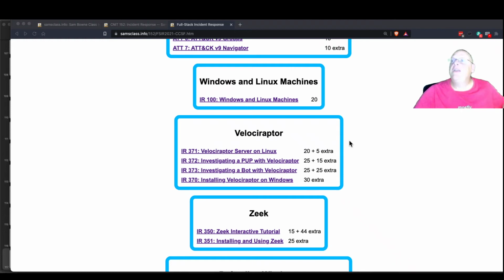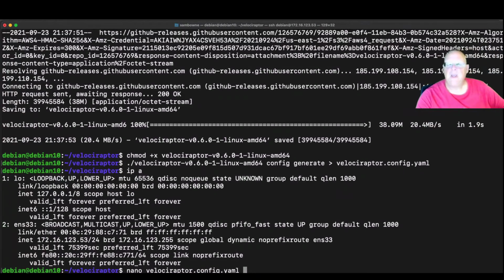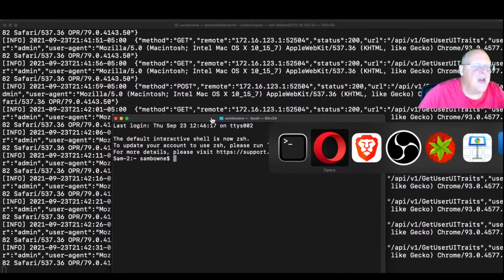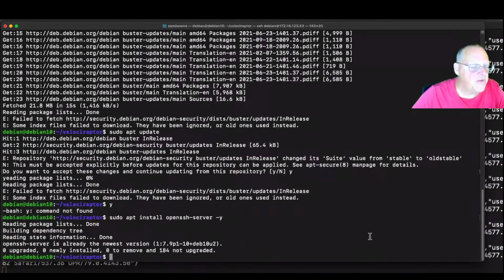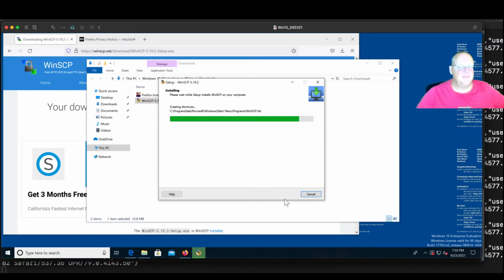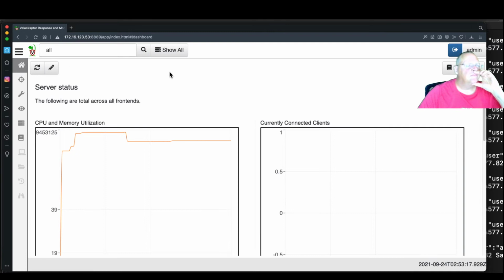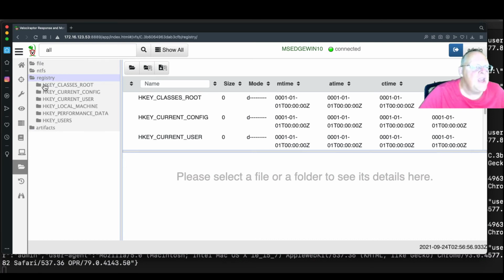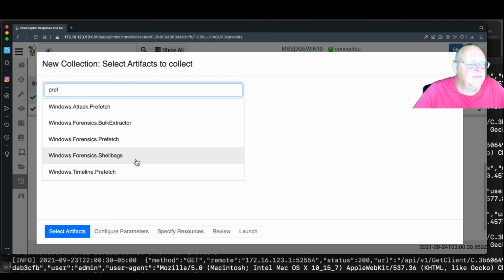IR 371 Velociraptor Server on Linux